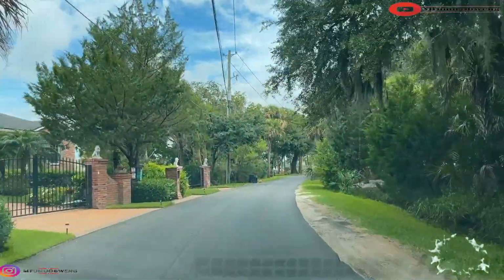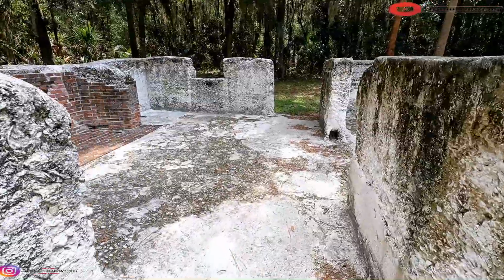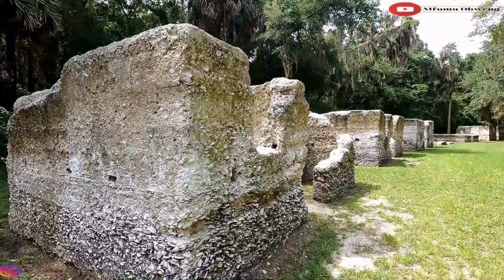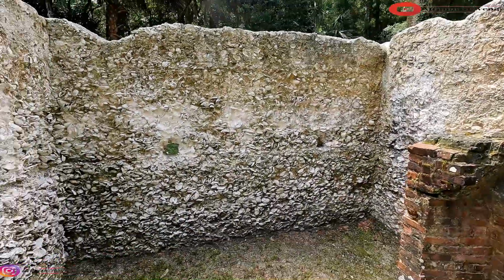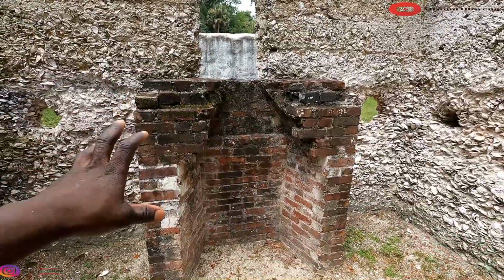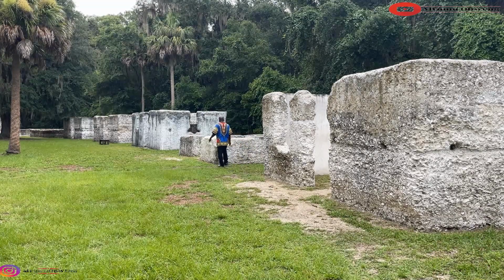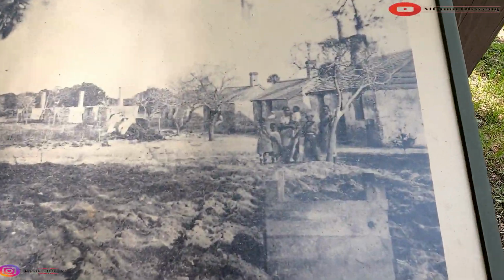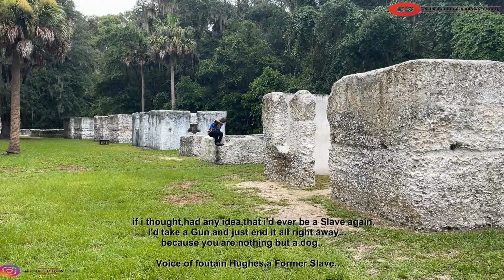KINGSLEY PLANTATION,A SLAVE PLANTATION,RAN BY A BLACK WOMAN...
Kingsley Plantation (also known as the Zephaniah Kingsley Plantation Home and Buildings) is the site of a former estate in Jacksonville, Florida, that was named for an early owner, Zephaniah Kingsley, who spent 25 years there. It is located at the northern tip of Fort George Island at Fort George Inlet, and is part of the Timucuan Ecological and Historic Preserve managed by the U.S. National Park Service.

The plantation was originally 1,000 acres (4.0 km2), most of which has been taken over by forest; the structures and grounds of the park now comprise approximately 60 acres (242,811.385 m2).[2] Evidence of Pre-Columbian Timucua life is on the island, as are the remains of a Spanish mission named San Juan del Puerto. Under British rule in 1765, a plantation was established that cycled through several owners while Florida was transferred back to Spain and then the United States. The longest span of ownership was under Kingsley and his family, a polygamous and multiracial household controlled by and resistant to the issues of race and slavery.

Free blacks and several private owners lived at the plantation until it was transferred to the State of Florida in 1955. It was acquired by the National Park Service in 1991. The most prominent features of Kingsley Plantation are the owner's house—a structure of architectural significance built probably between 1797 and 1798 that is cited as being the oldest surviving plantation house in the state[3]—and an attached kitchen house, barn, and remains of 25 anthropologically valuable slave cabins that endured beyond the U.S. Civil War (1861–1865). The foundations of the house, kitchen, barn and the slave quarters were constructed of cement tabby, making them notably durable. Archeological evidence found in and around the slave cabins has given researchers insight into African traditions among slaves who had recently arrived in North America.

Zephaniah Kingsley wrote a defense of slavery and the three-tier social system that acknowledged the rights of free people of color that existed in Florida under Spanish rule. Kingsley briefly served on the Florida Territorial Council, planning the transition when Florida was annexed by the United States.